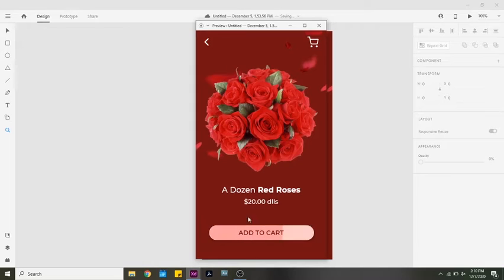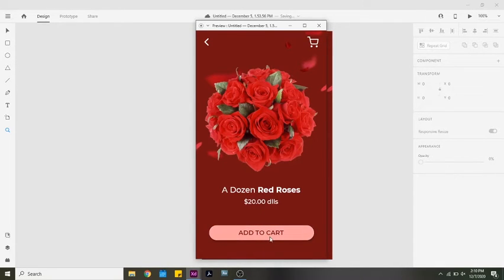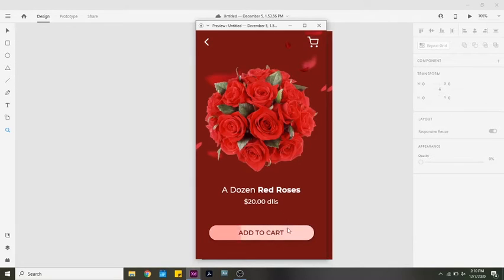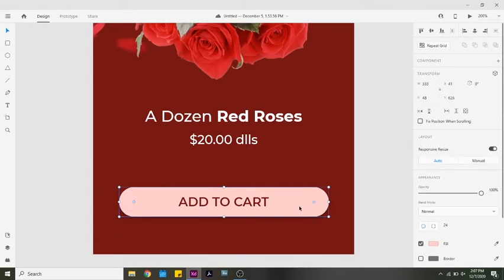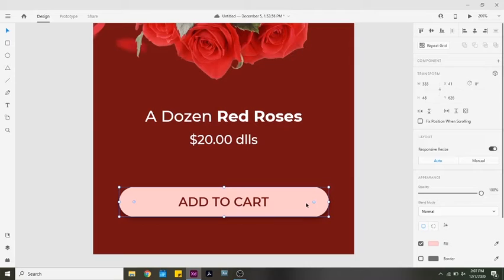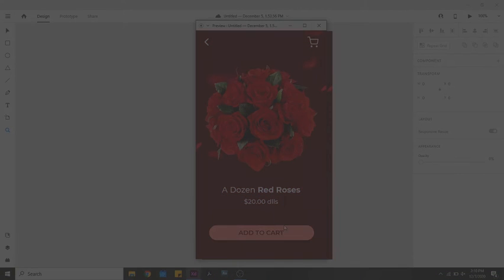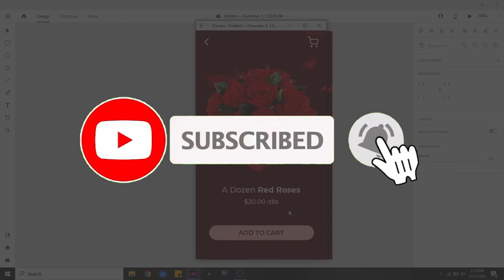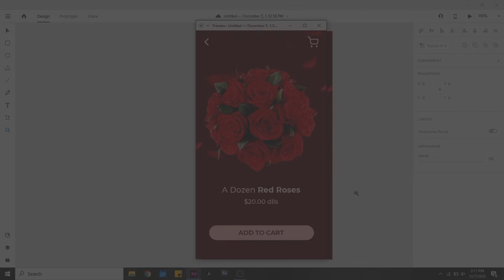Slidind Button in Adobe XD